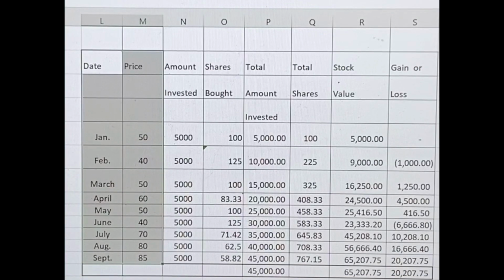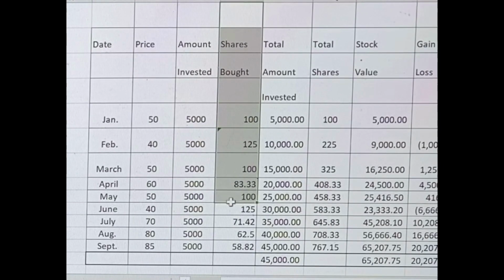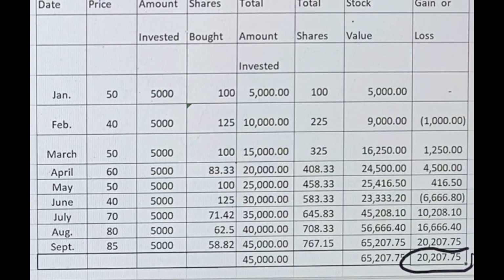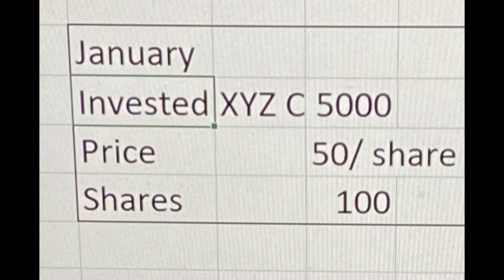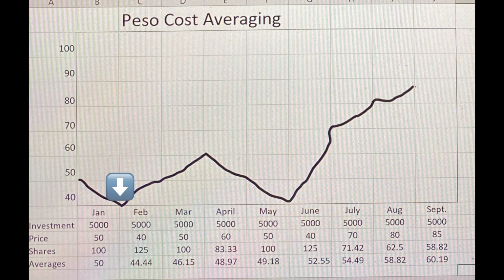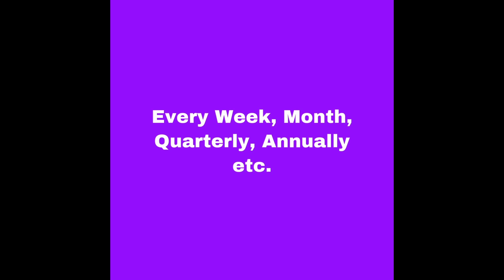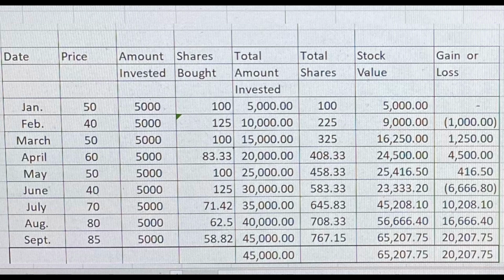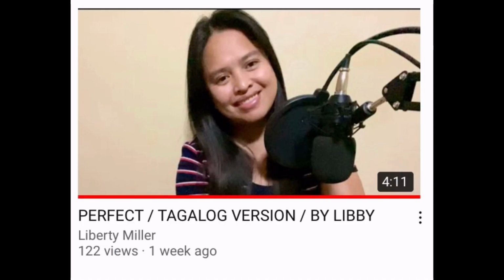The Peso Cost Averaging: What makes it an easy pathway to Stock Investment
The Peso Cost Averaging: Easy Pathway to Stock Investment